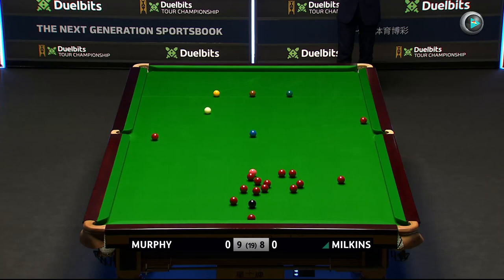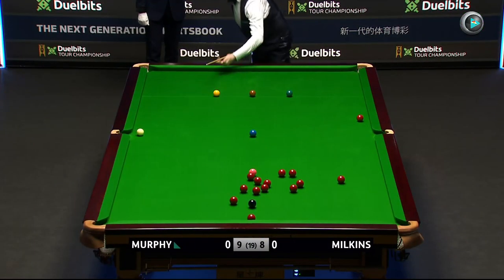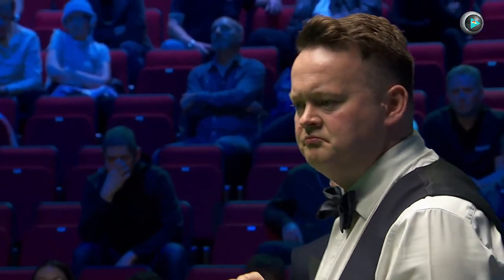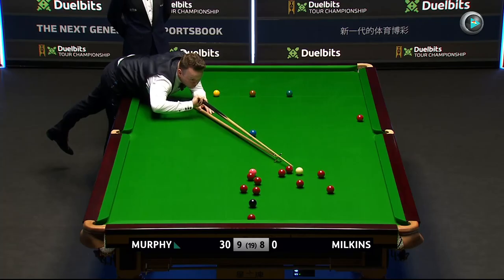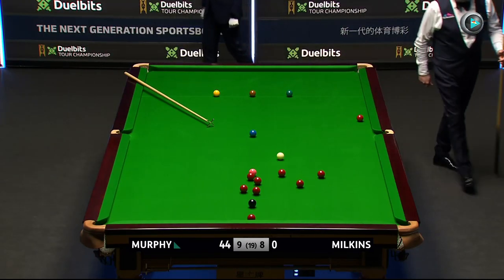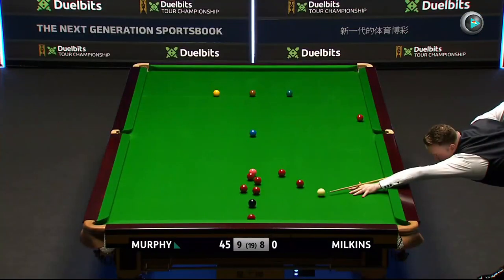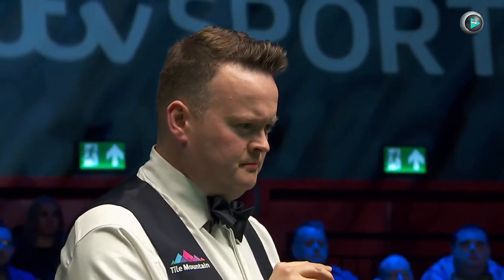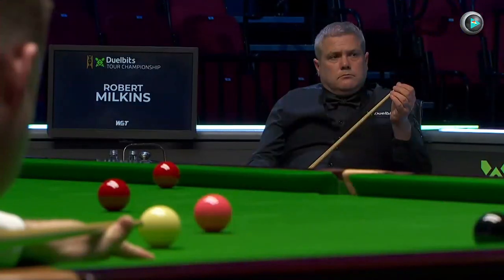Shaun Murphy 10(19)8 Robert milkins